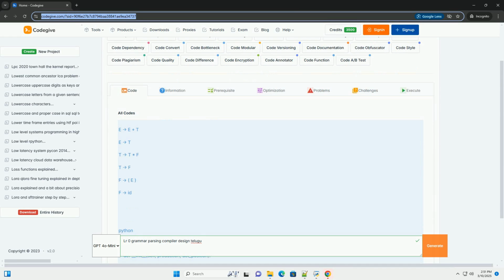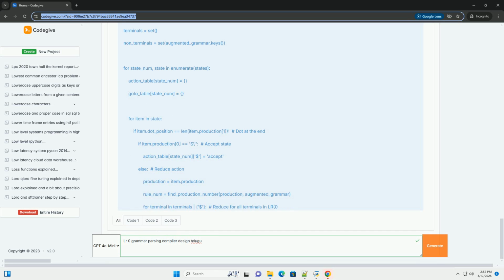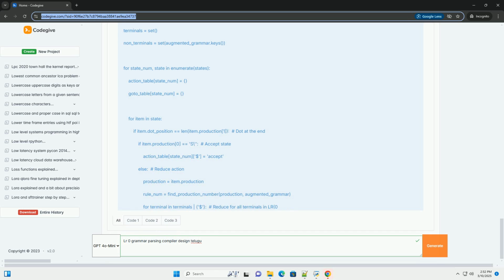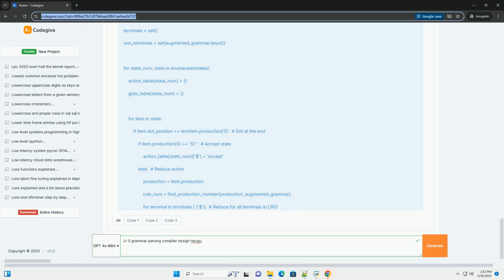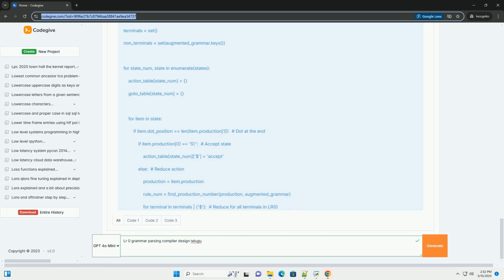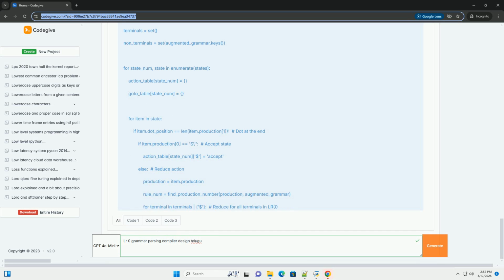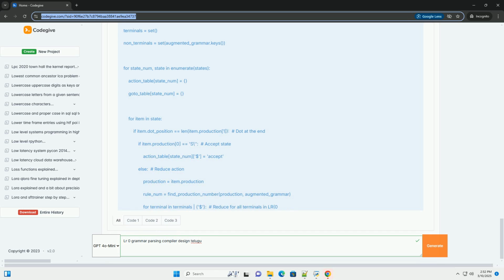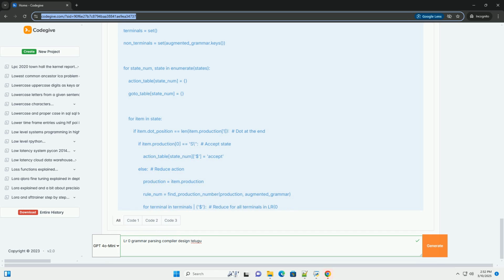Lr 0 grammar parsing compiler design telugu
okay, let's dive deep into lr(0) grammar parsing, compiler design, and a practical example, all explained with a telugu perspective. while i can't write code comments or variable names directly in telugu (my code output will be in standard programming languages like python), i'll explain the concepts and code using telugu analogies and examples wherever possible to make it easier to understand.

**what is a compiler and why we need parsing?**

a compiler is like a translator that converts code written in a high-level language (like c, java, python) into a lower-level language (like assembly or machine code) that the computer can directly understand and execute. imagine you have a telugu speaker (the programmer) and a hindi speaker (the computer).  the compiler is like a telugu-to-hindi translator.

parsing is a *crucial* step in the compilation process. think of it as the first stage of translation.  it's like taking a telugu sentence and breaking it down into its grammatical parts (subject, verb, object, etc.).  parsing analyzes the *syntax* (grammar) of the source code to ensure it's correct and structured properly. without proper syntax, the compiler can't understand what the code means.

**lr(0) parsing: a bottom-up approach**

lr(0) is a type of bottom-up parsing.  let's break that down:

*   **bottom-up:**  imagine building a house. you start with the foundation and work your way up to the roof. similarly, in bottom-up parsing, we start with the smallest units of the source code (like individual characters or tokens) and gradually combine them to form larger and larger grammatical structures until we reach the top-level goal (usually the entire program).  think of building *pulihora*. you start with cooked rice, add tamarind paste, spices, and then combine to get the final *pulihora* dish.  we're building from the bottom up.

*   **lr:** lr stands for left-to-right, rightmost derivation.
    *   **left-to-right:** the parser reads the input code from left to r ...

Lr 0 grammar
 parsing
 compiler design
 Telugu language
 syntax analysis
 lexical analysis
 context-free grammar
 parsing techniques
 compiler construction
 grammar rules
 parsing table
 predictive parsing
 semantic actions
 language processing
 syntax trees